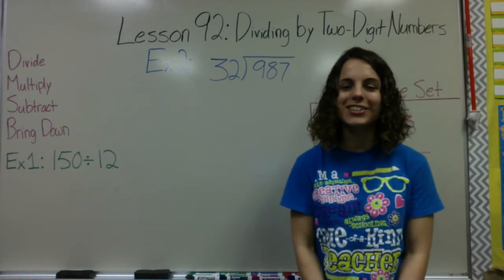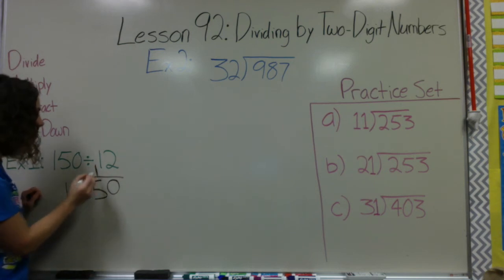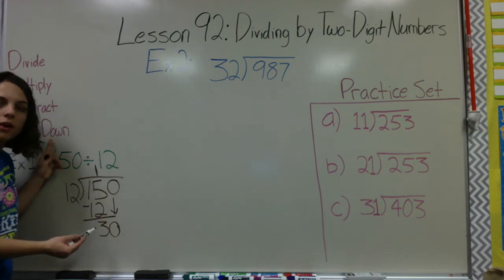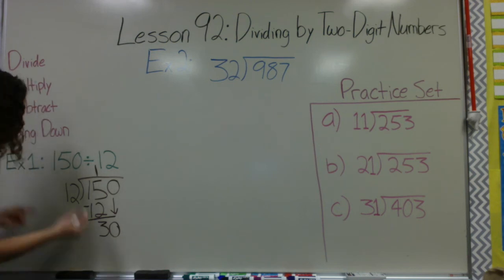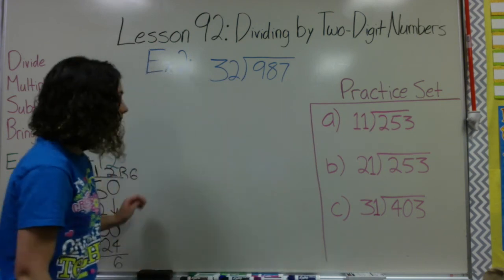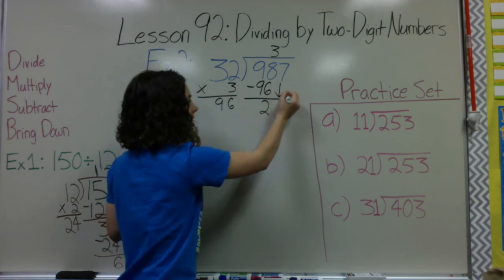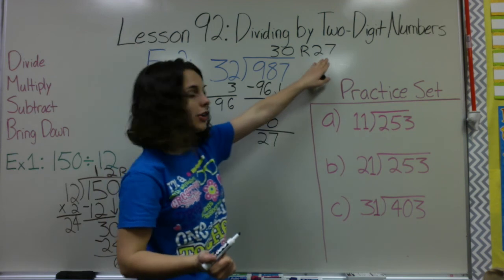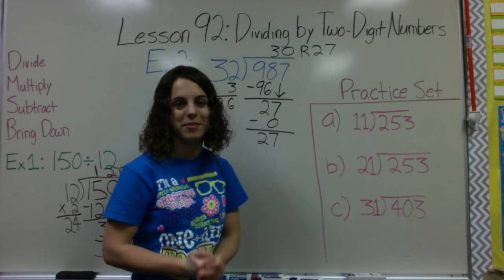Lesson 92: Dividing by Two- Digit Numbers